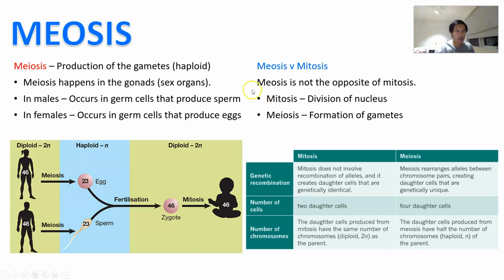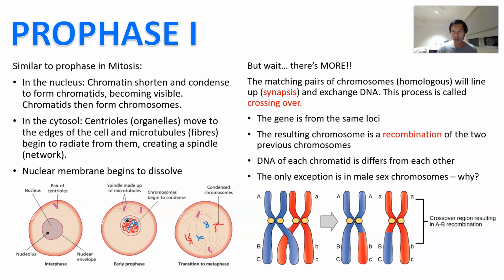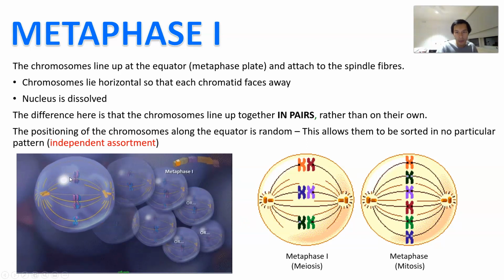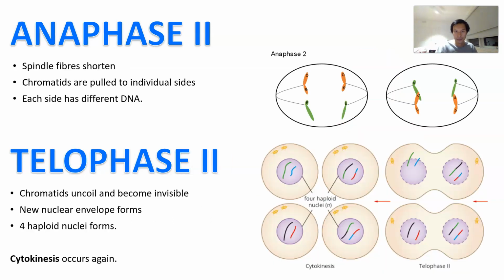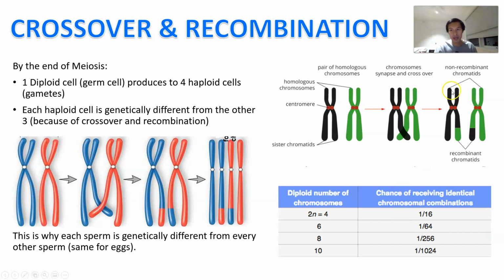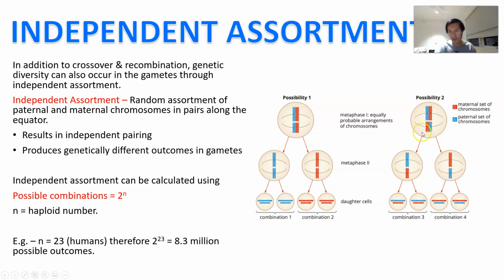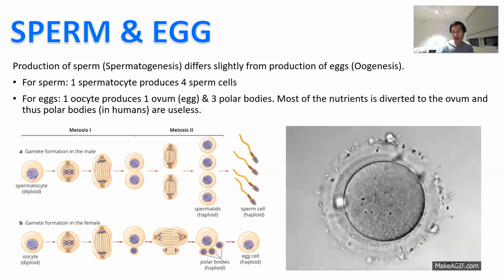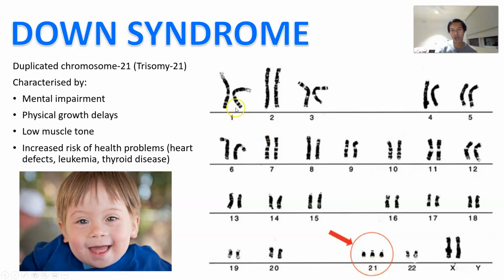Ch6.1 - Pt 2 - Meiosis